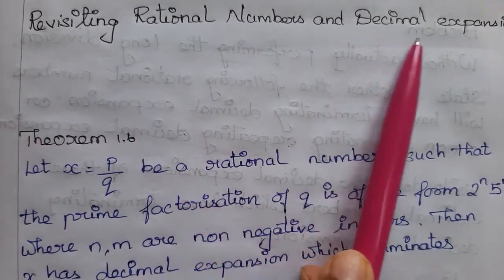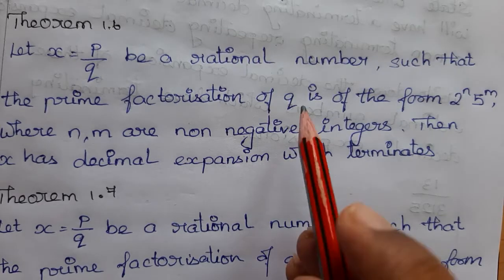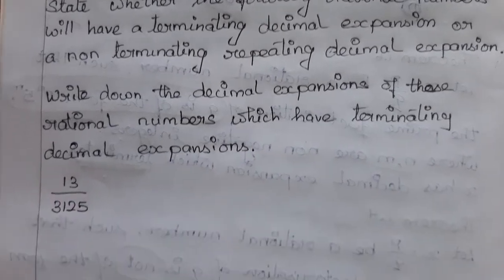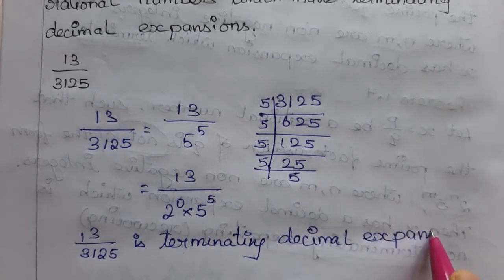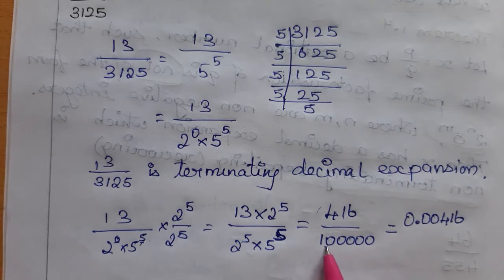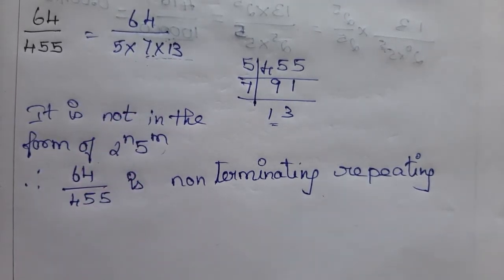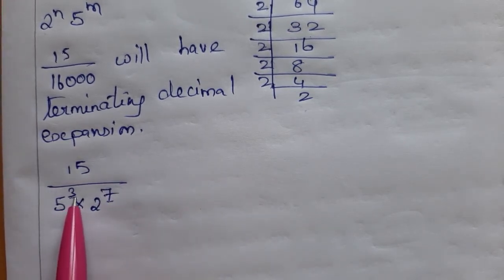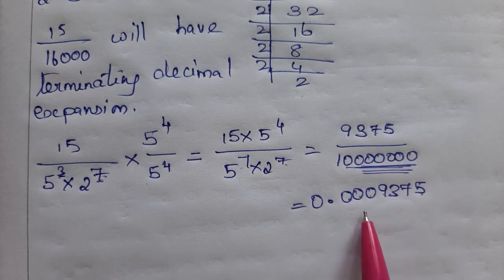Class X Mathematics chapter 01 Real Numbers part 05